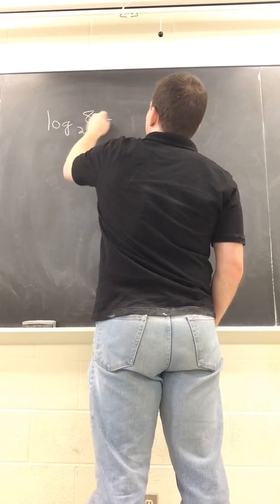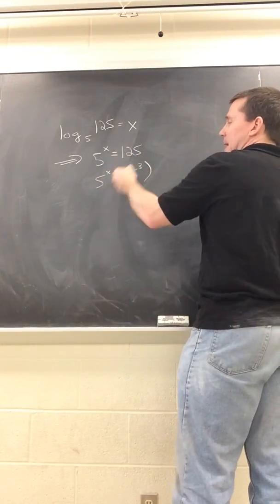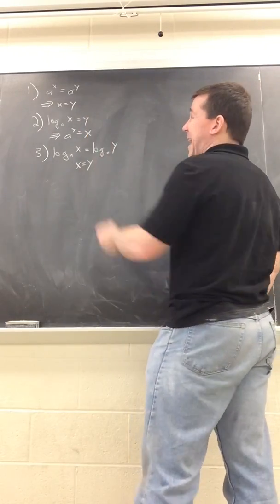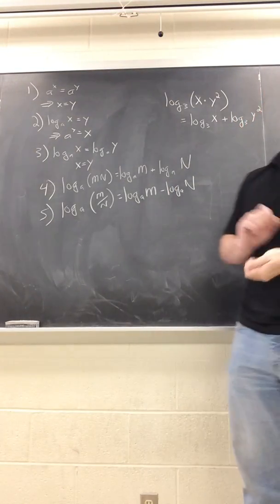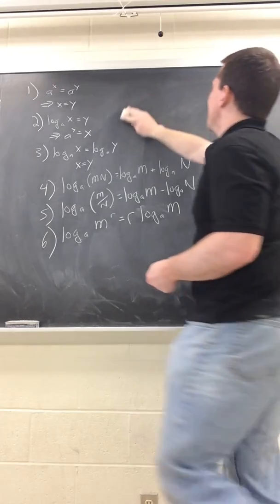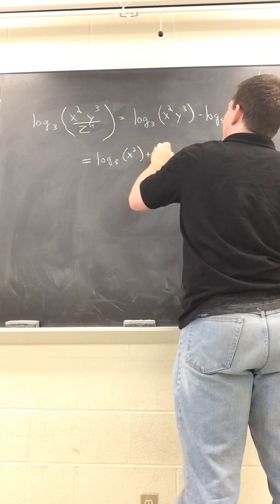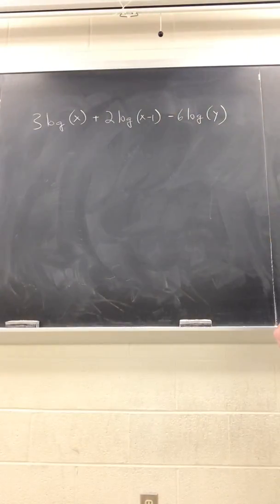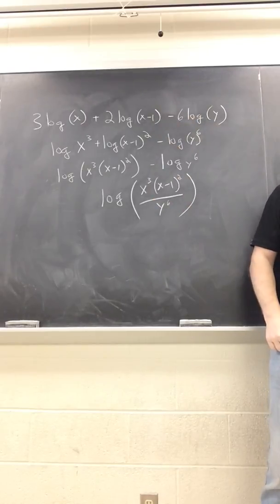Section 4.3 properties of logarithms